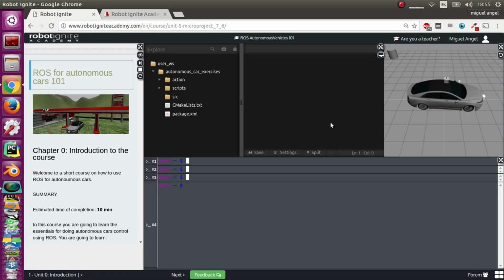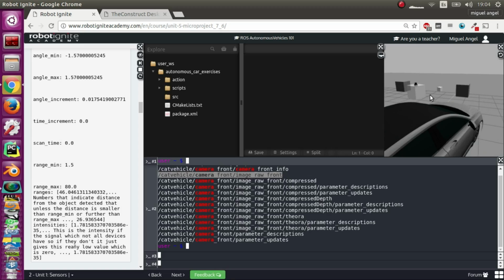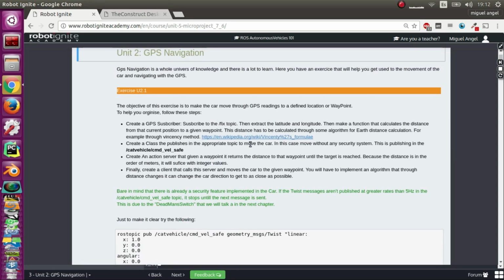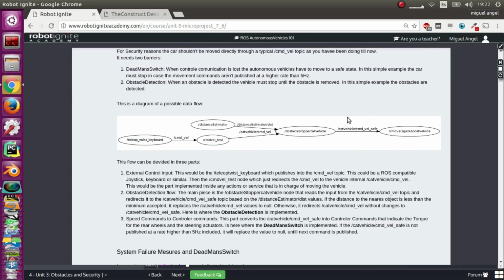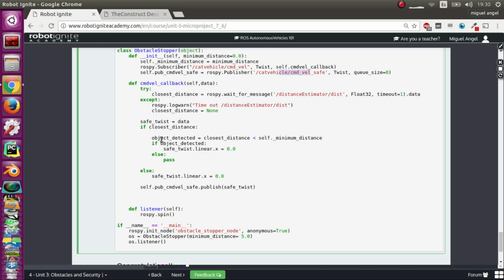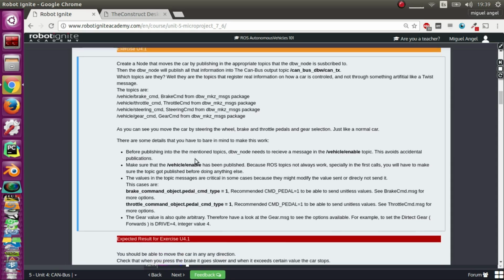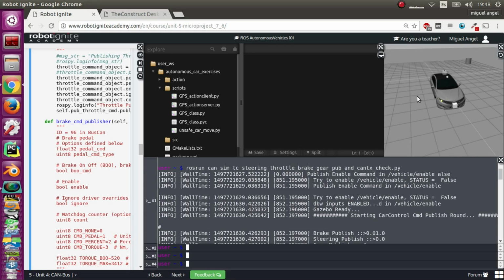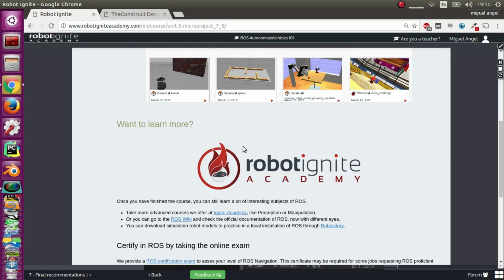Learn ROS for Self-Driving Cars - Full Course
In this video, you will learn how to start with Self-Driving Cars using ROS. Learn the essentials for doing autonomous cars control using ROS. You will be able to use the tools and ROS knowledge to apply to your self-driving car project.

[ About ROS Autonomous Vehicles 101 course ]
The goal of this course is to show you the basic knowledge you need to master in order to program autonomous cars for a Level 3 of autonomy.

This means, it is expected that all task should be performed autonomously, but at the same time it is expected to intervene a human driver whenever required. This level is called conditional automation.

In this course, you are going to learn the essentials for doing autonomous cars control using ROS.

You are going to learn:
- What are the sensors required for an autonomous car and how to access them using ROS
- How to do autonomous navigation using a GPS
- How to create an obstacle avoider for an autonomous car
- How to interface ROS with a car that follows the DBW interface
-The DBW interface for autonomous cars and CAN-Bus

- Simulated DBW MKZ
- Real DBW MKZ

[ Minimum requirements for this course ]
To be able to follow this course comfortably, you have to fulfill the following requirements:

- High level of Python
- High level of C++ for some parts of the course
- ROS basic knowledge. If you don't have it, then please do the ROS Basics in 5 days course

- Basic Computer Science knowledge, such as HEX to DEC conversion
- Basic Trigonometry Knowledge